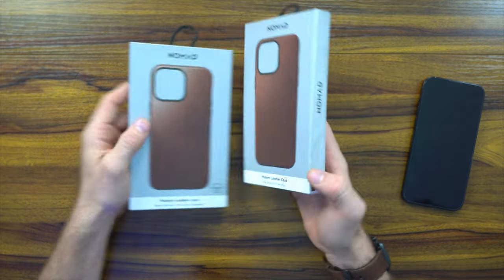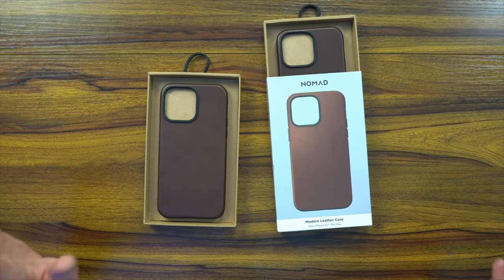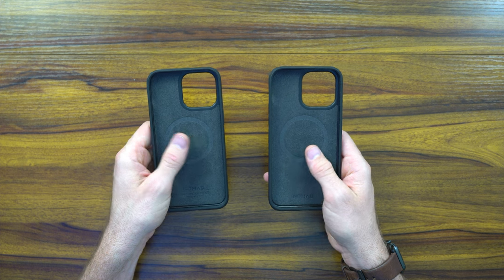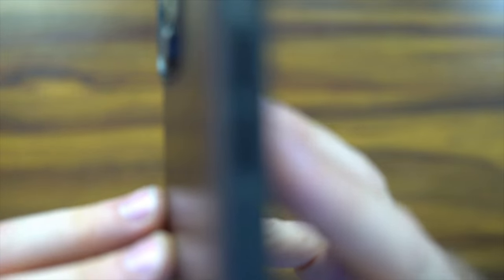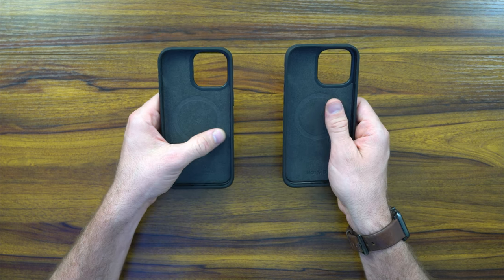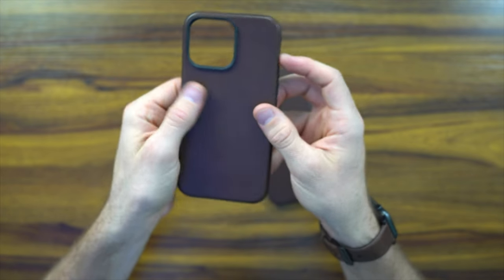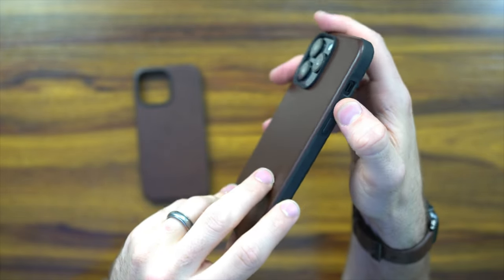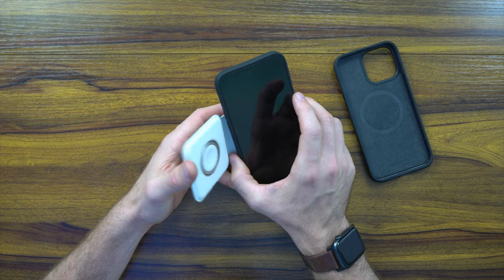Is Nomad Horween Leather Worth It?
Here is my comparison of the Nomad Horween Leather with the Modern Leather Case for iPhone 14 Pro Max

Apple MagSafe Duo - Wireless Charger

iWALK Magnetic Wireless Portable Charger, 9000mAh Power

MURPISO 3 in 1 Magnetic Foldable Wireless Charger